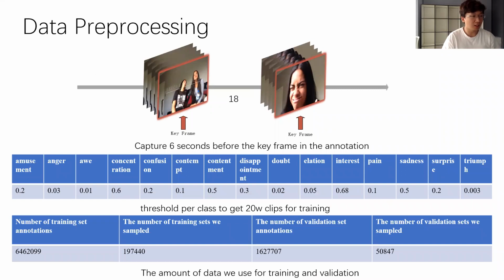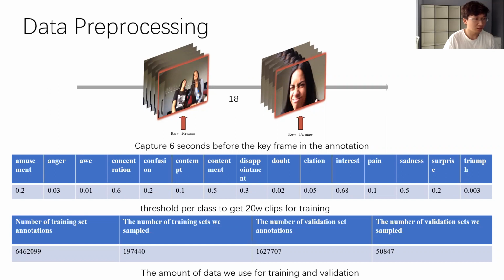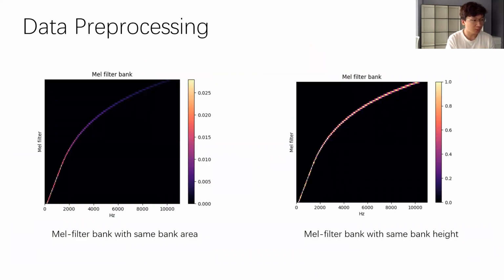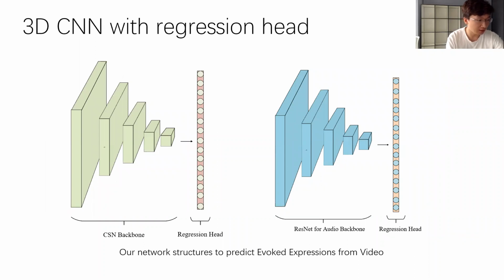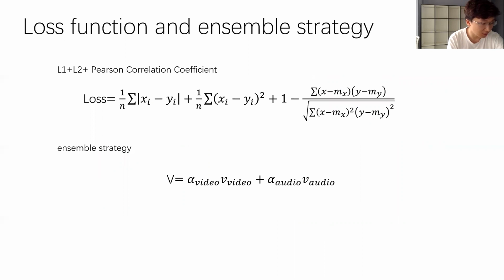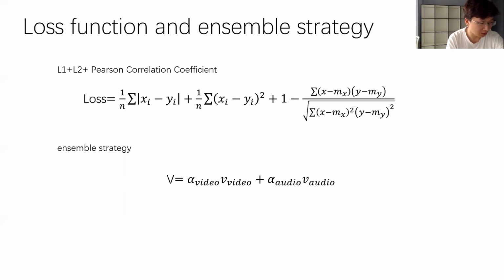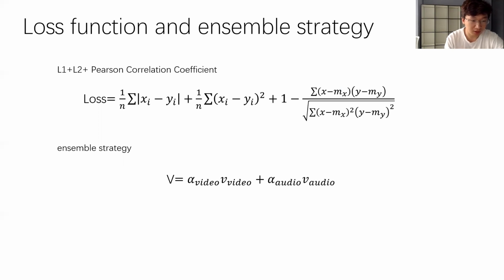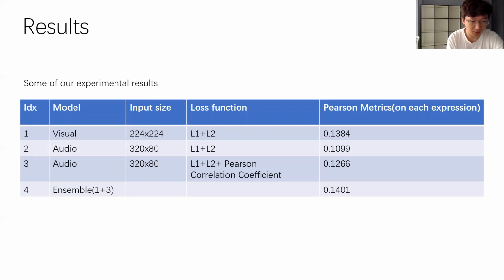3D CNN to predict Evoked Expressions from Video (EEV 4th place at AUVi 2021)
Talk from invited team Chen Zhang, Quan Sun, Chen Chen (OPPO Research Institute) from the Evoked Expressions from Videos (EEV) Challenge for the AUVi Workshop at CVPR2021.